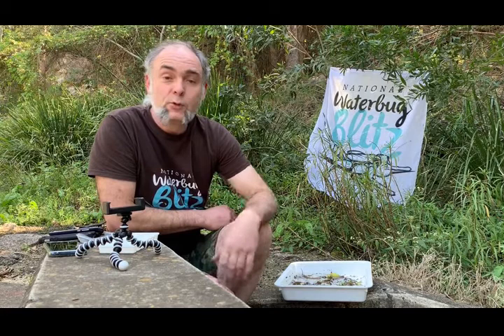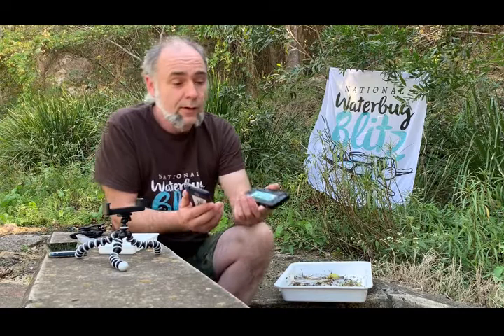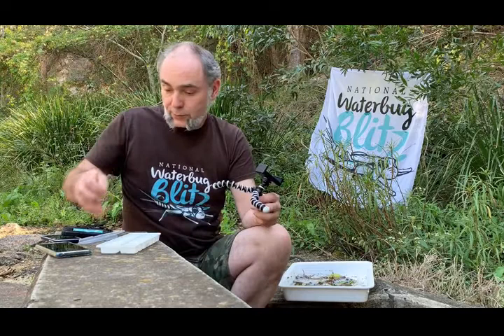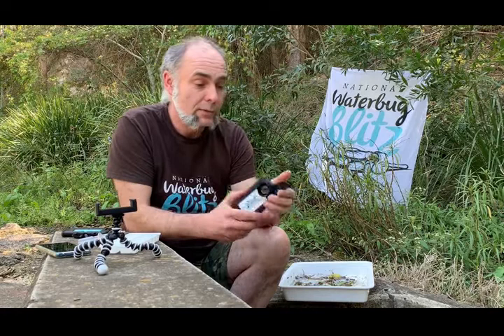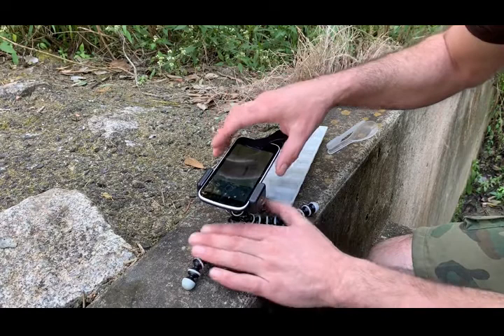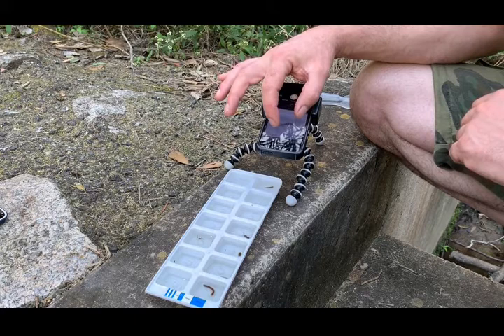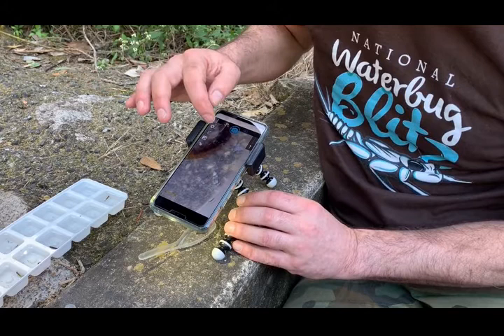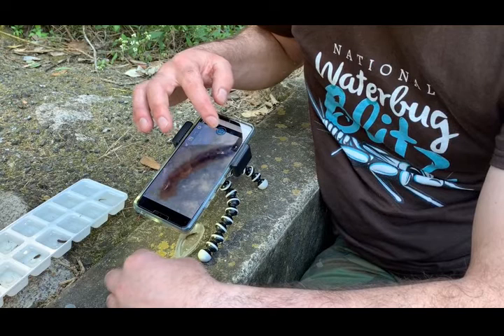Macro-Phonetography for great waterbug photos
A video from John on how to take great waterbug photos using The Waterbug App when submitting your results from your Waterbug Blitz!